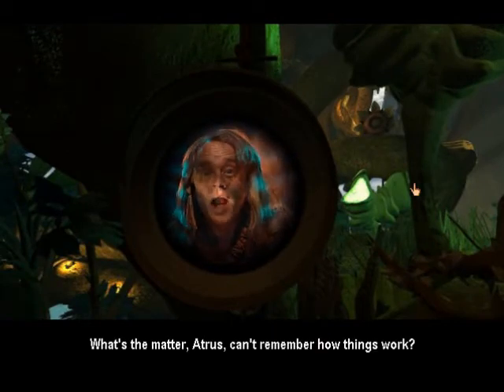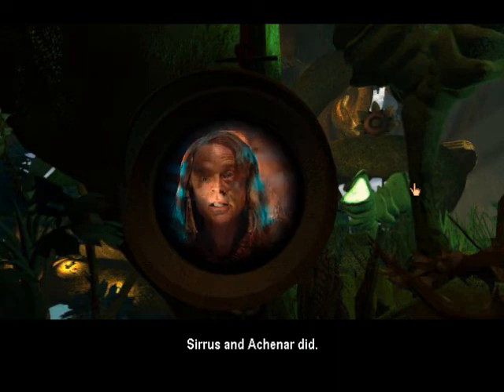Let's Play Myst III - Exile Part 07 - How To Get Lost In A Forest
My first Let's Play, be gentle! Here I go showing how you solve the puzzles for Myst Exile, including explanations why it is solved that way.

This is part 7 in which we lose our way for a moment, even though we only need to follow one path.